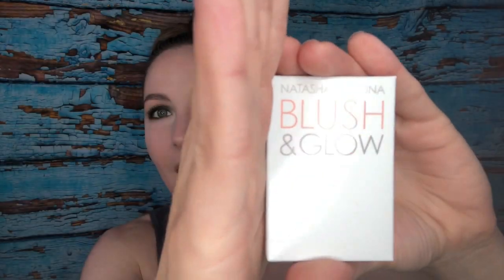Natasha Denona Mini Blush & Glow l First Impressions l Try On!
Hey guys!! I’m sooooo sorry I missed an upload last week! Finding time to film and edit has been super challenging lately.